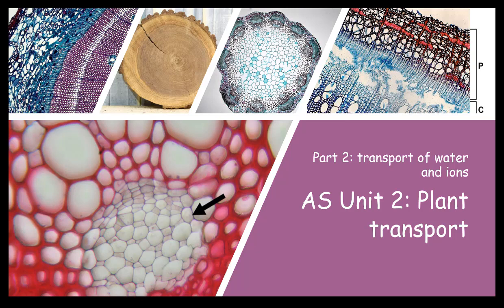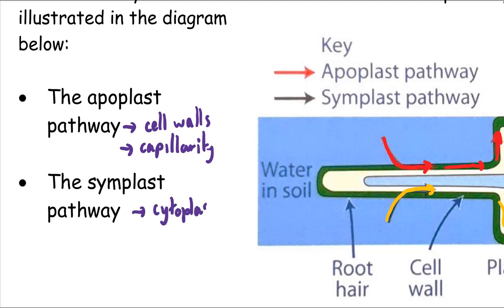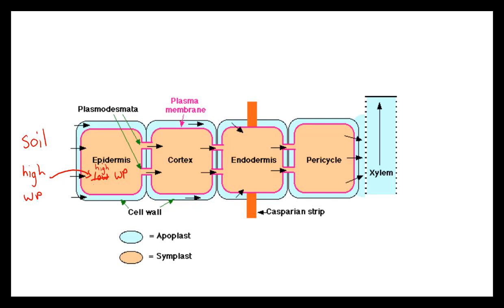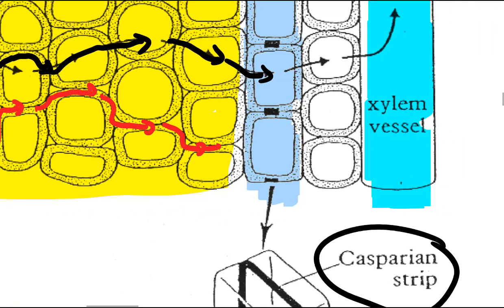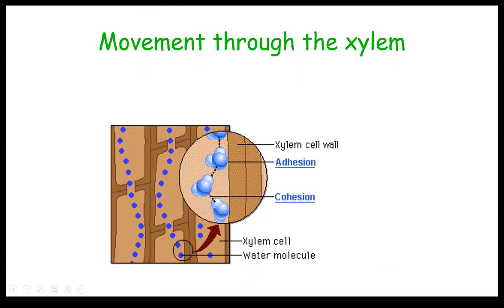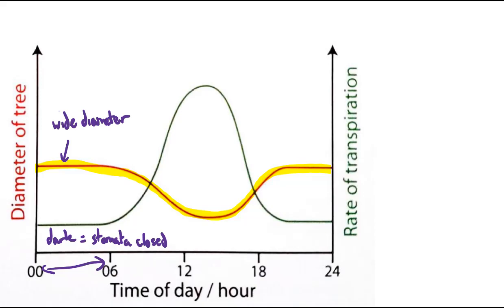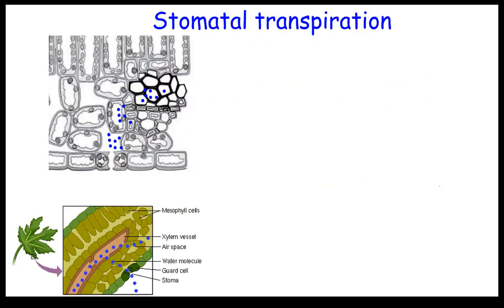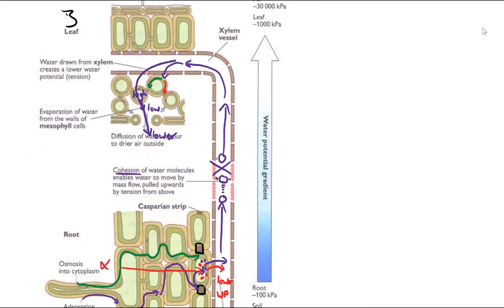CCEA AS Unit 2 Biology: Plant transport 2: Transport of water and ions